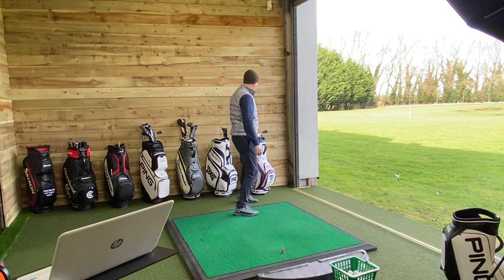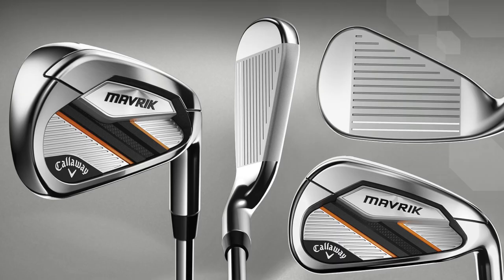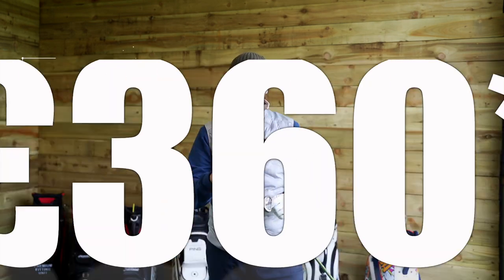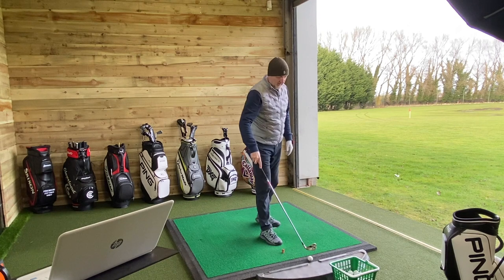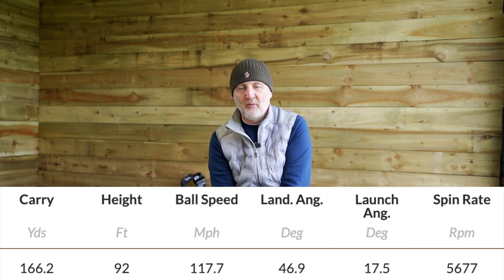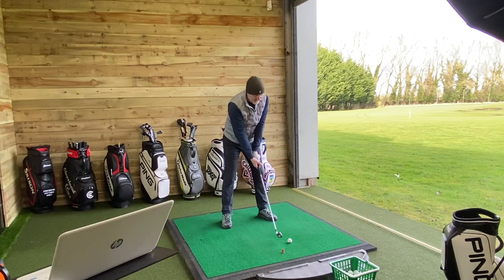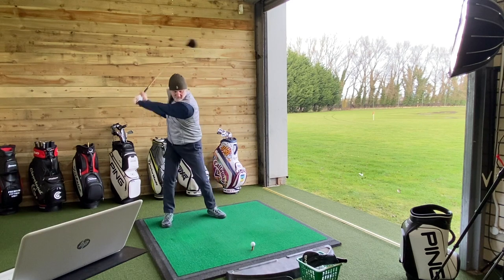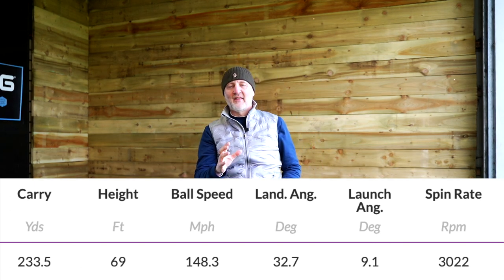WHATS IN THE BAG £1000 BUDGET